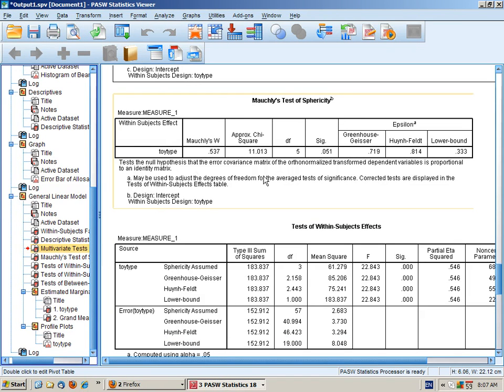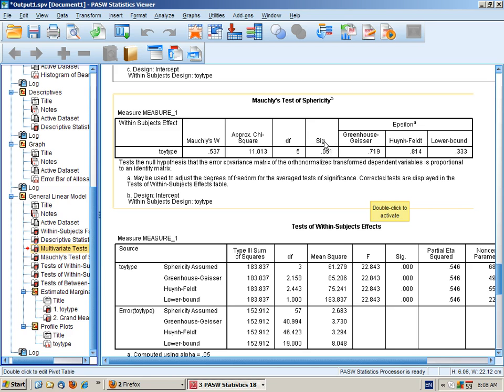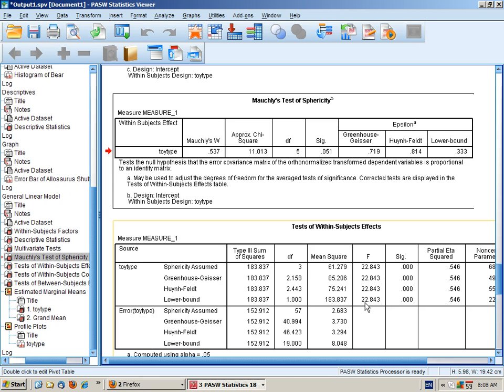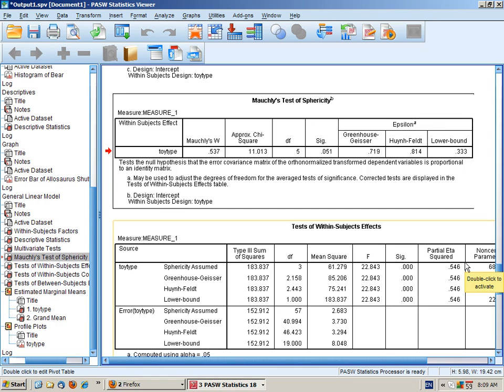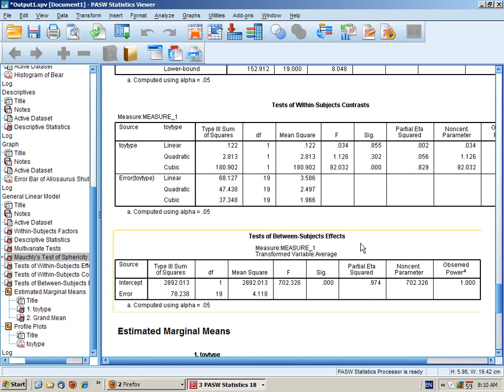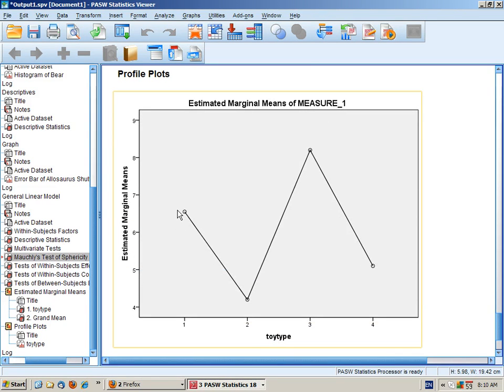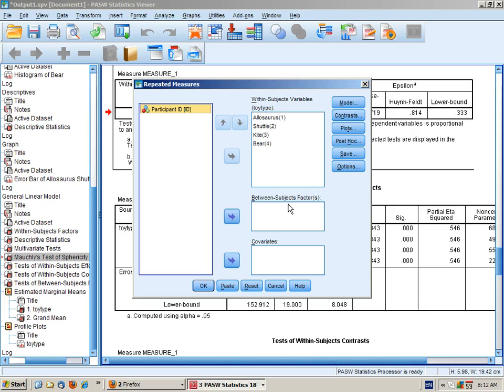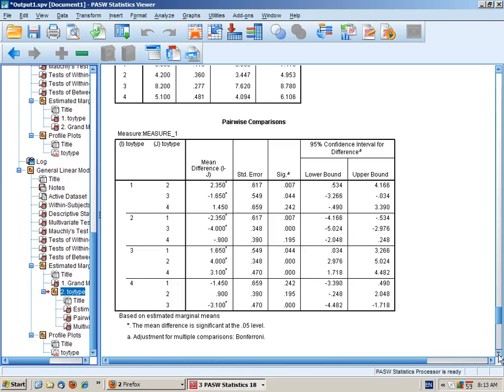Tutorial 5 - ANOVA - Part 5 - One-way repeated measures (continued)